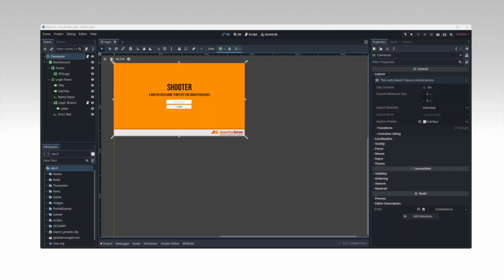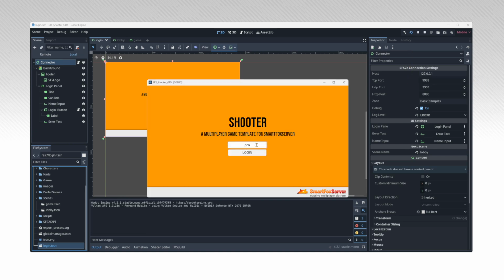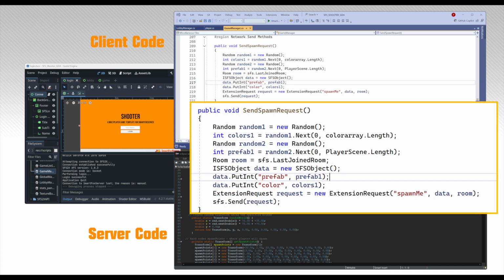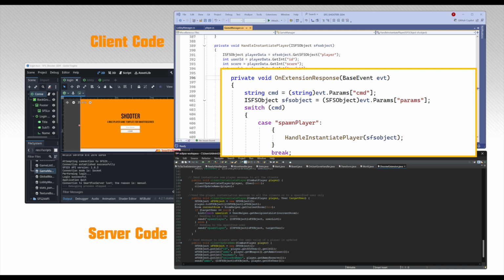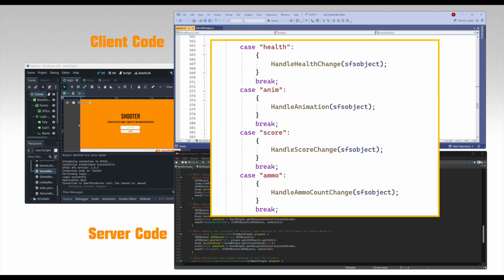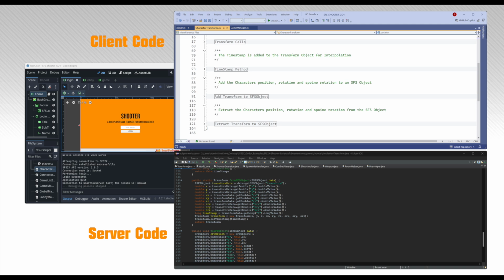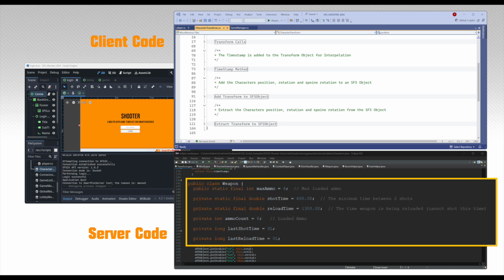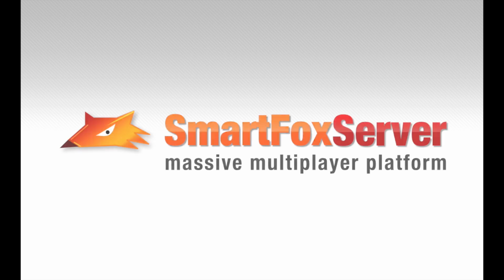SmartFoxServer Realtime Games Tutorial for Godot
In this final tutorial of the Godot series from SmartFoxServer, in association with PivecLabs, we will look at the development of a full multiplayer first and third person combat game with Godot and SmartFoxServer.

Using the link below, download the Shooter example project from the Godot Asset Store and open it in your editor.

TimeCodes
0:00 - Introduction
0:23 - Example Game Project
0:39 - TCP versus UDP
1:07 - Configuring the example
1:38 - Main Components
2:10 - Starting the Game
2:40 - Spawn Points
3:08 - Spawning the Player
3:43 - Extension Process
4:18 - Targeting System
4:37 - Character Transform Transmission
5:47 - Network Sync Modes
6:23 - Server Variables
6:40 - World Bounds
6:55 - Online Documentation
7:10 - Other Game Genres